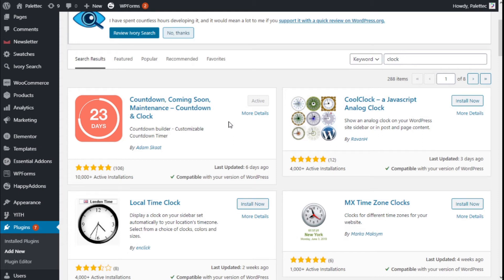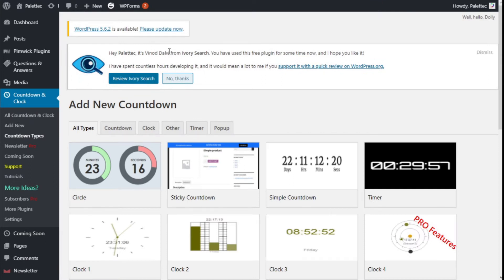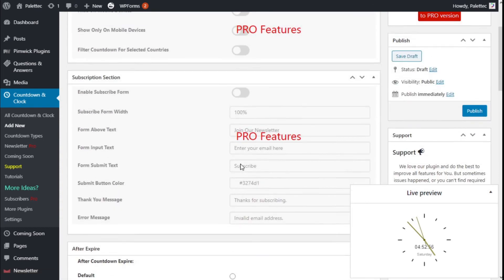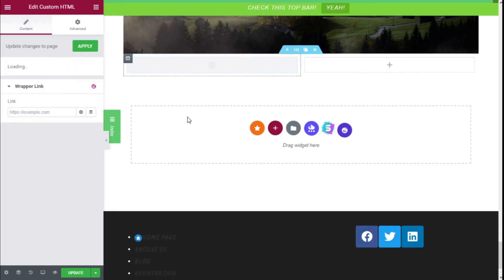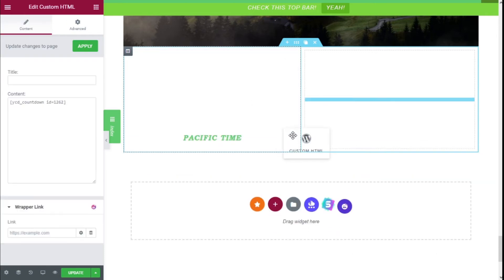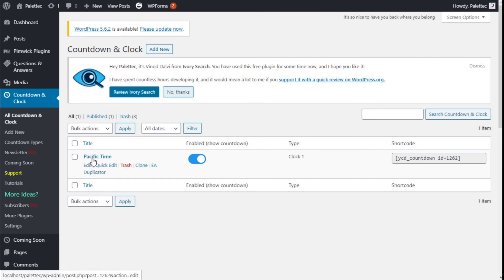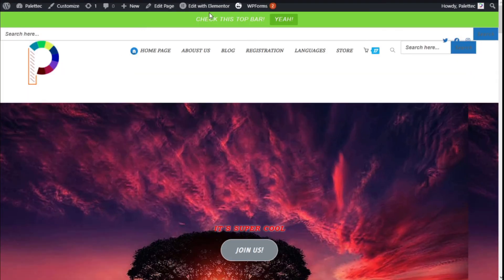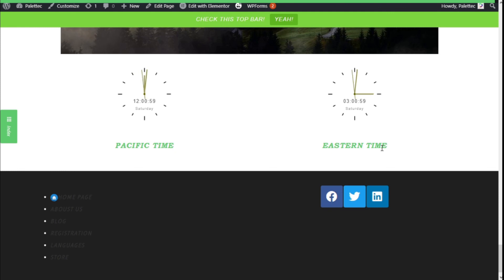How to add Clocks with different Time Zones to your Wordpress Website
Learn how to add Clocks with different Time Zones to your Wordpress Website using Countdown, Coming Soon, Maintenance - Countdown & Clock Plugin, Elementor and OceanWP Theme.